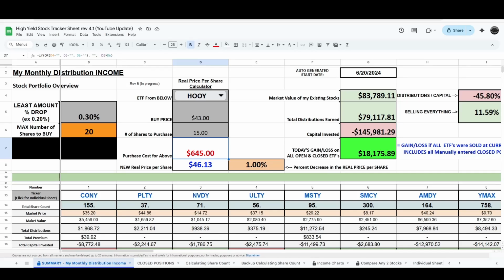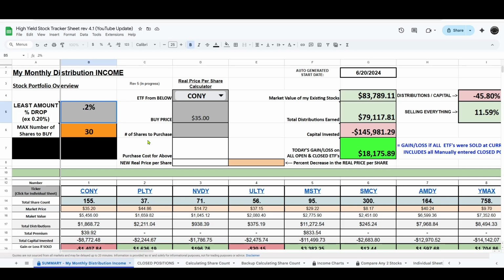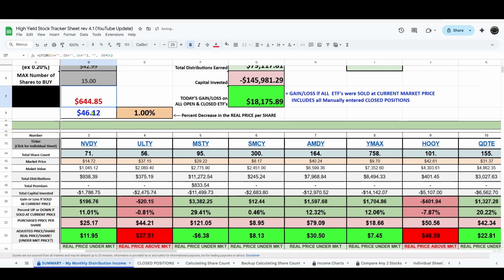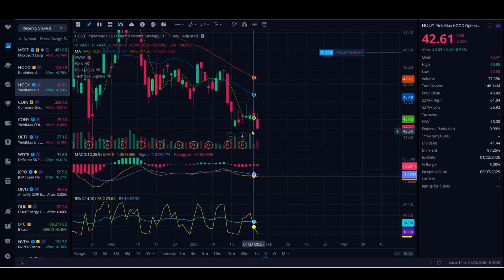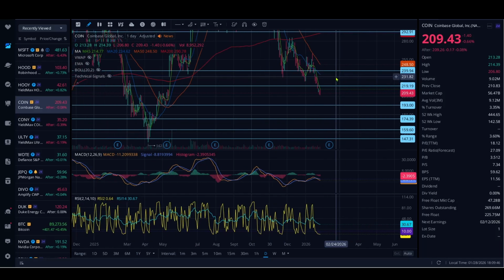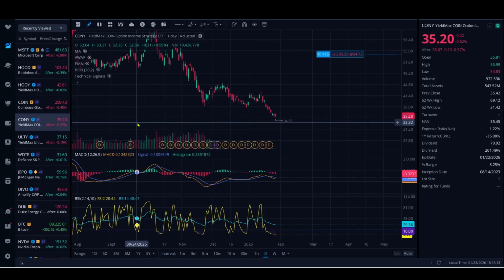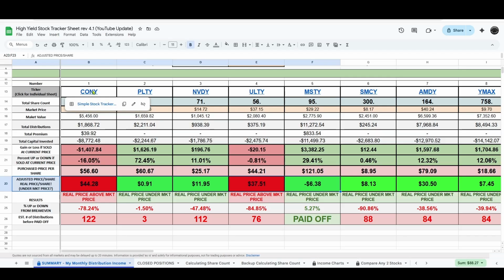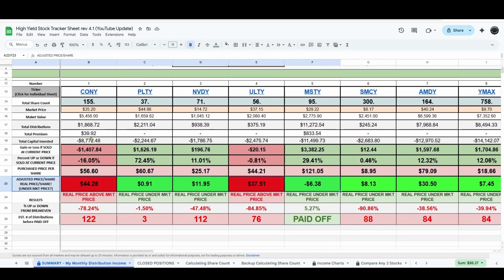Let's Evaluate HOOY & CONY as I did BUY more SHARES TODAY!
YES, I did purchase more shares of both HOOY & CONY to help lower my Adjusted Price per Share.  BUT let's look at their Underlying's to see if the charts are giving us any ideas of where HOOY & CONY might be heading!

And always make sure you are calculating that Real Price per Share so that you know what you stand in EACH of the High Yield ETFs that you own.

00:00 - Intro
01:53 - Purchased CONY
04:49 - HOLD on ULTY
05:16 - Purchased HOOY
06:19 - Evaluate HOOY using HOOD
10:46 - Evaluate CONY using COIN
15:44 - The Spreadsheet Advantages